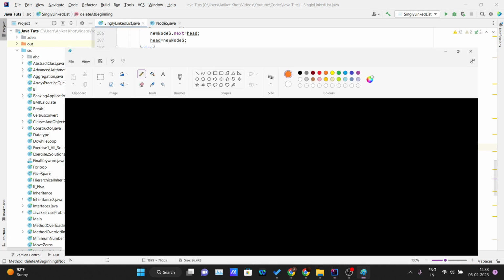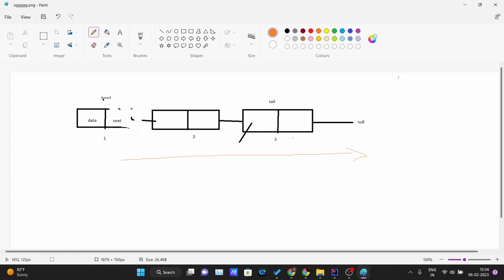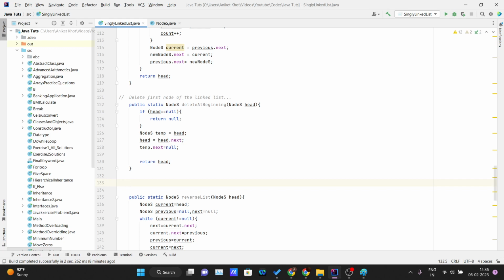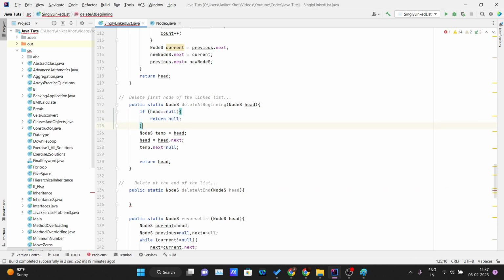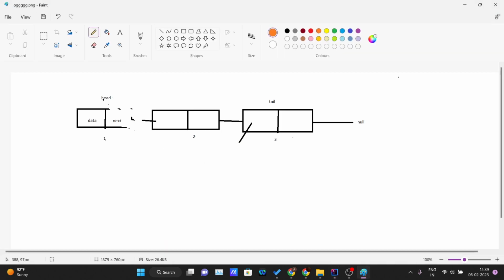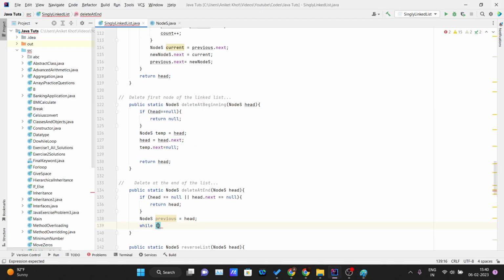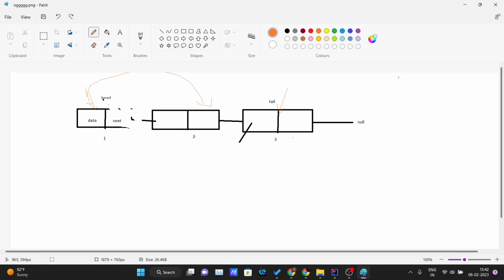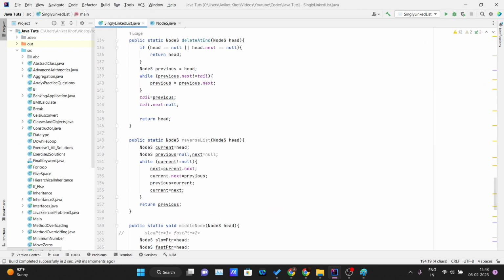Java Tutorial - Delete at the end of the singly linked list